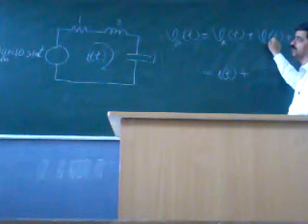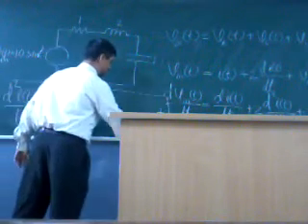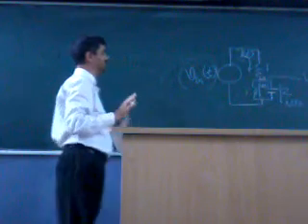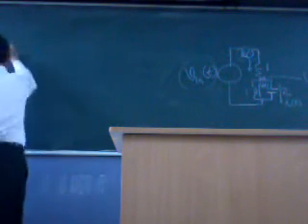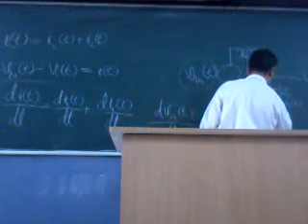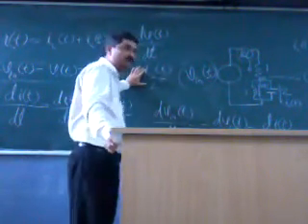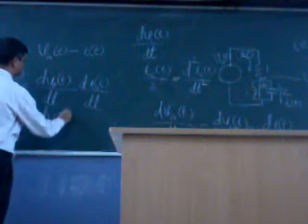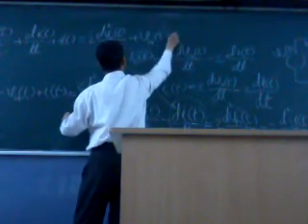Circuit Theory L21